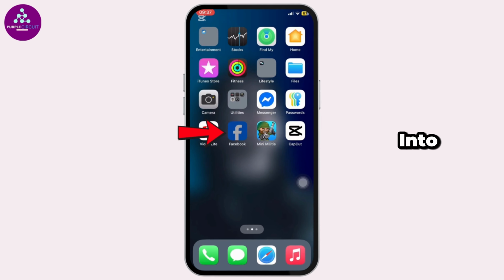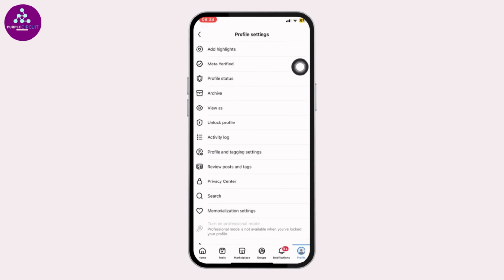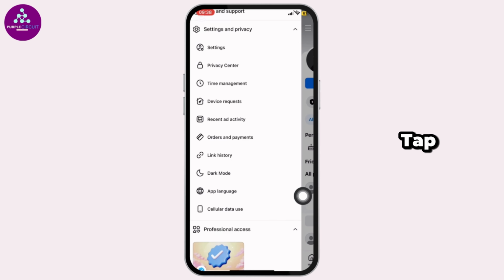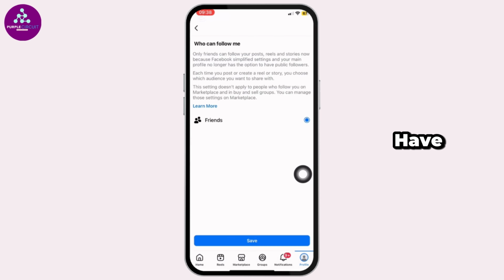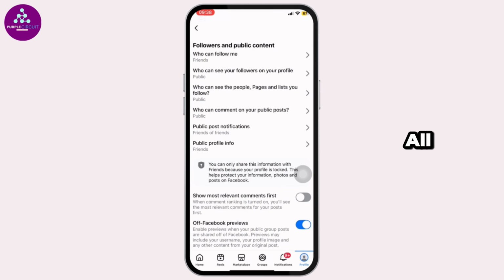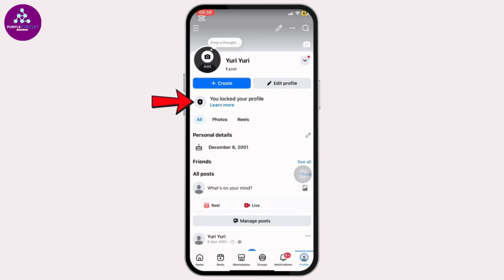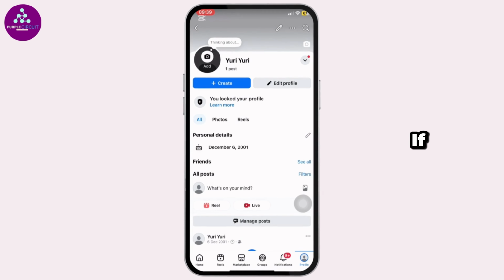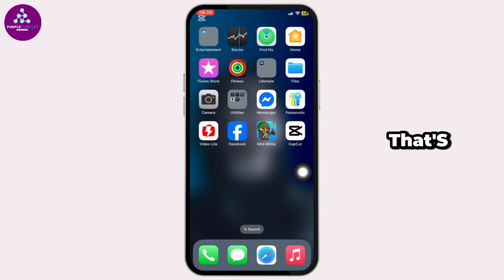How To Fix “Turn On Professional Mode Not Showing” On Facebook | Enable Professional Mode 2026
How To Fix “Turn On Professional Mode Not Showing” On Facebook (2026) – In this step-by-step tutorial, I’ll show you how to enable Facebook Professional Mode when the option is missing or disabled. Learn how to unlock your profile, set visibility to public, and activate professional mode easily.

Stop missing out on Facebook Professional Mode features with this quick guide.

Timestamps:
0:00 – Intro
0:05 – Open Facebook and Go to Your Profile
0:15 – Tap Three Dots and Check Professional Mode Status
0:30 – Adjust Settings in Audience & Visibility
0:50 – Unlock Your Profile
1:05 – Turn On Professional Mode
1:20 – Test and Confirm Activation
1:30 – End of Video

Enable Facebook Professional Mode quickly and access all creator features!